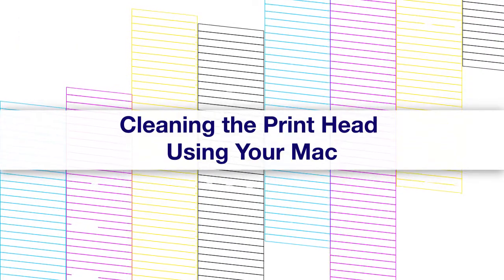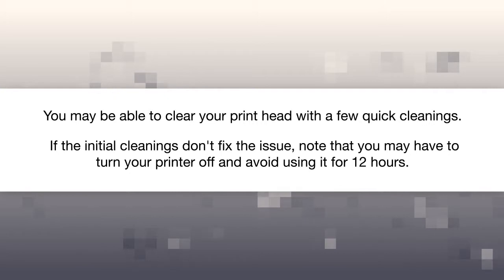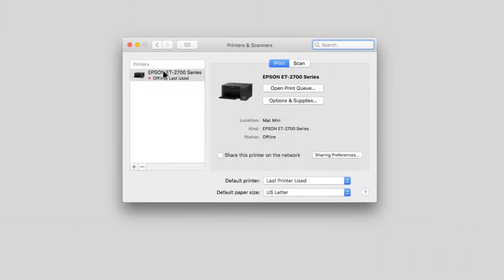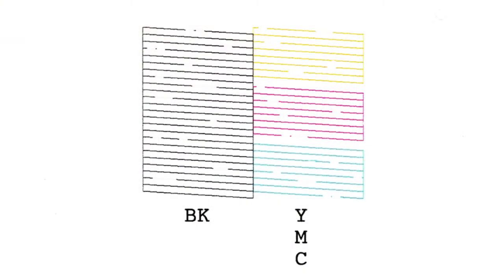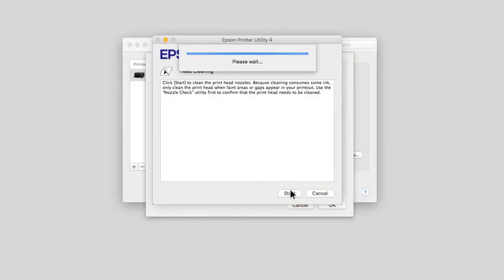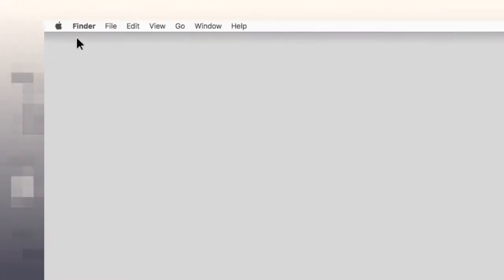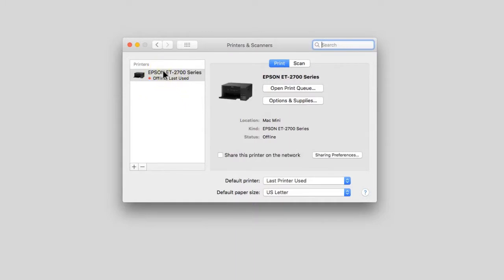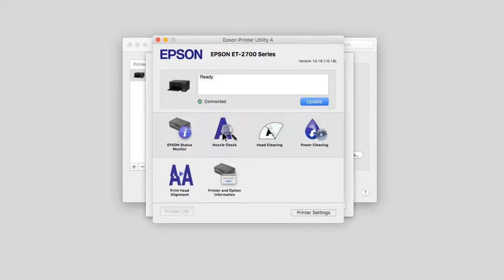Epson EcoTank | Cleaning the Print Head via Mac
Learn how to clean the print head on your Epson EcoTank printer from a Mac computer.

Note: The ET-8700 does not include the Power Cleaning or Power Ink Flushing feature.